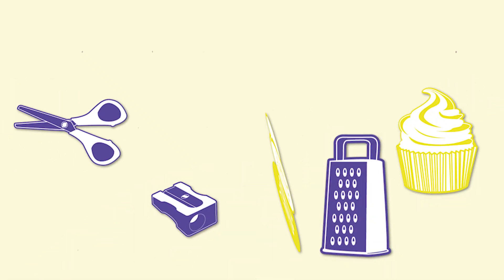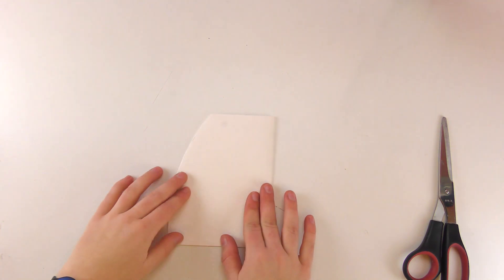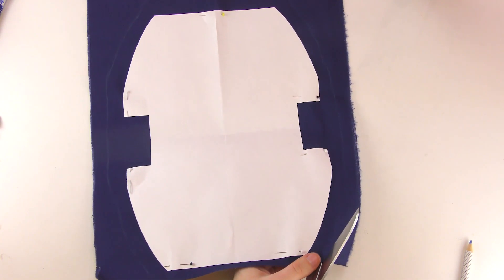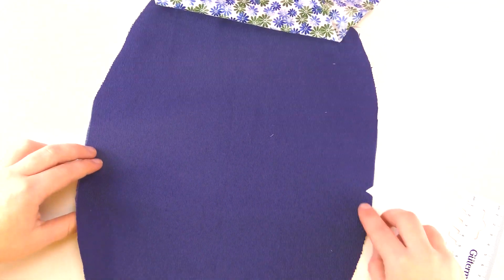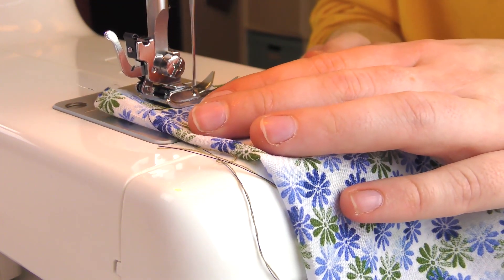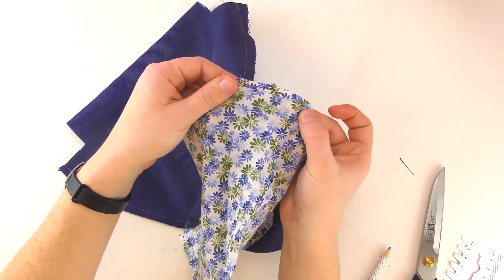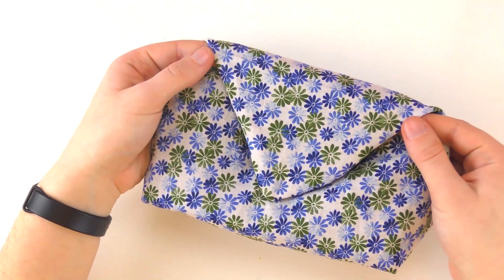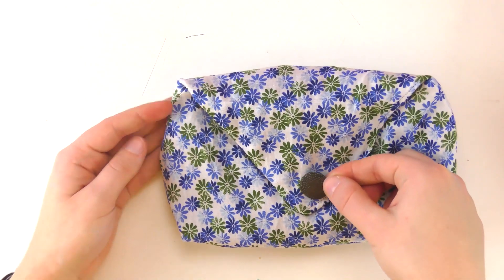Learn to Sew | Pretty Baggie DIY | Pencil Case, Make Up Baggie...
We love Oreos! DIY Ideas with Oreo